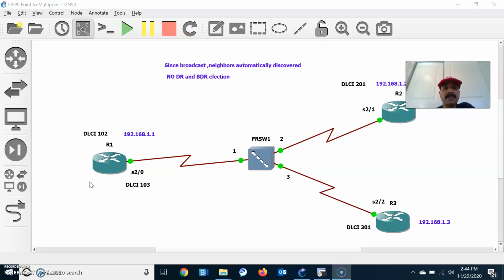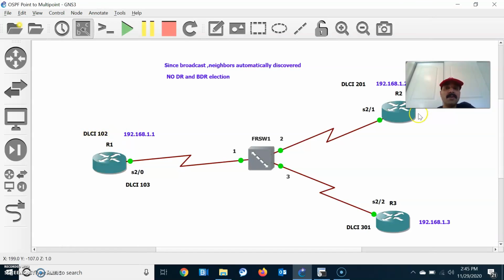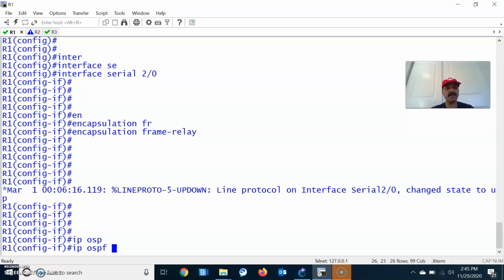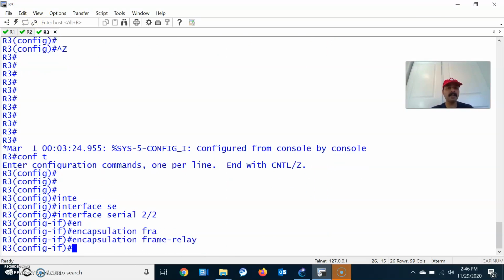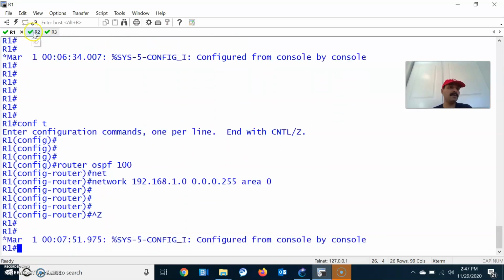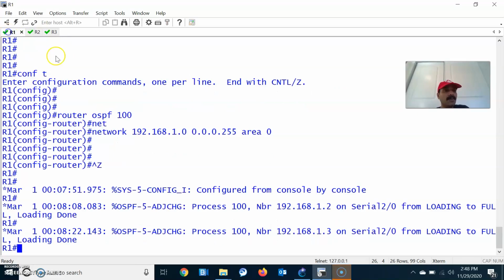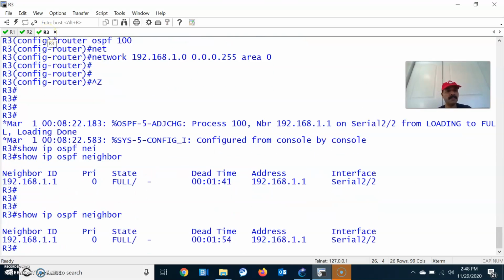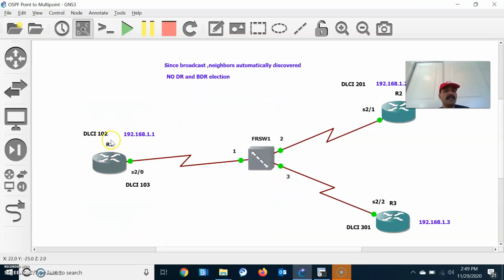OSPF Point to Multipoint Broadcast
One IP Subnet

Uses a multicast OSPF hello packet to discover neighbors automatically

DR and BDR not required